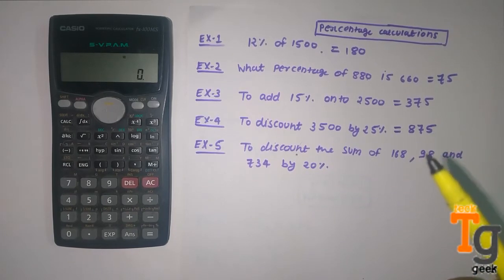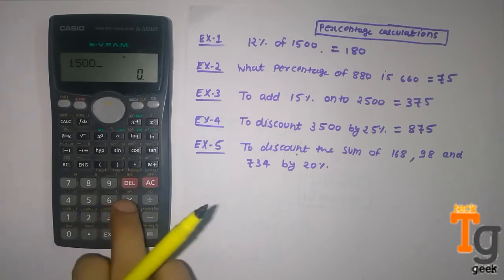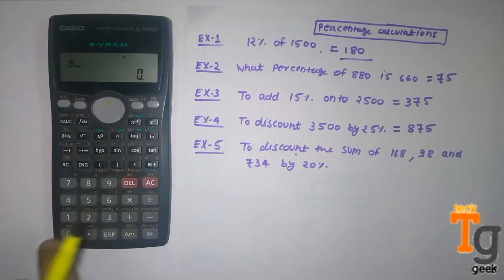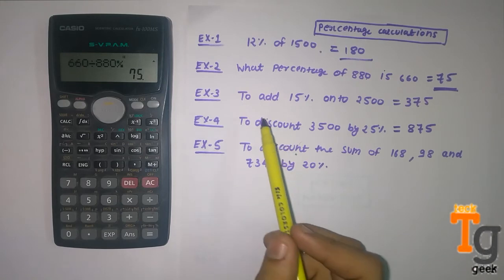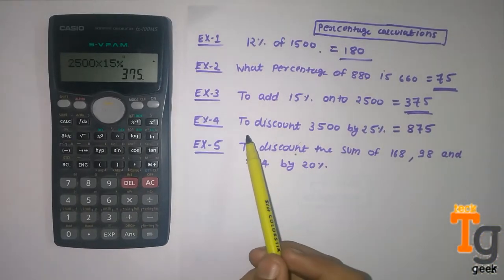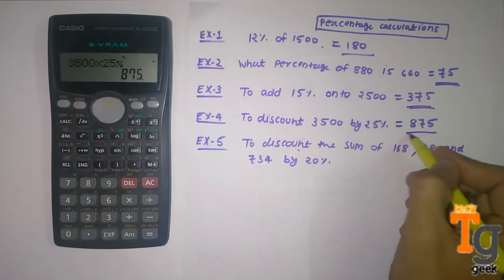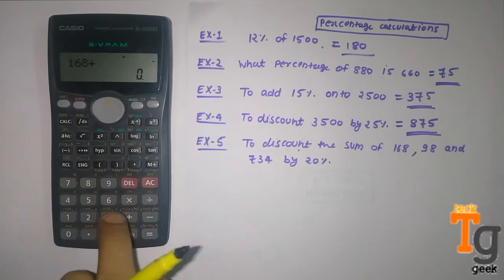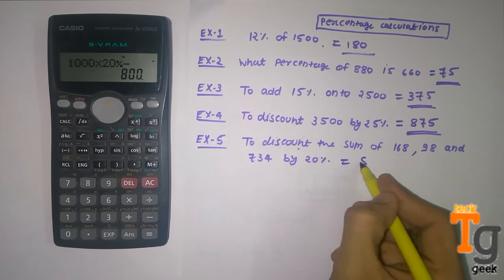How To Calculate Percentage In Scientific Calculator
you can learn how to do percentage calculation in scientific calculator in this video.
you can use fx-100ms or fx-83ms or fx-991ms.